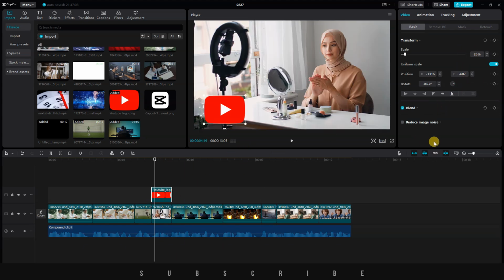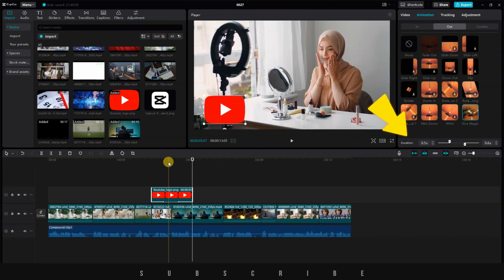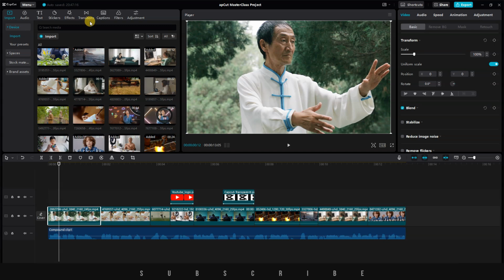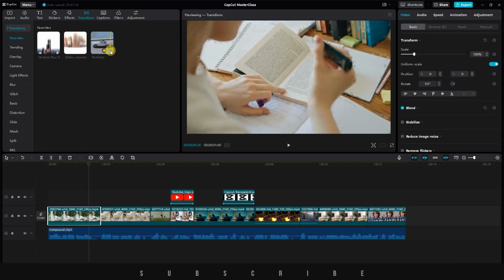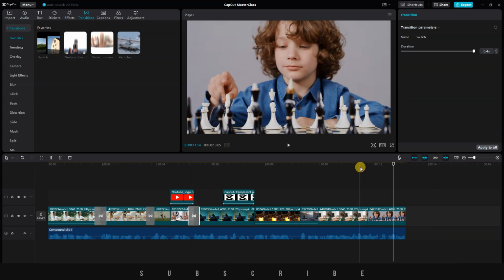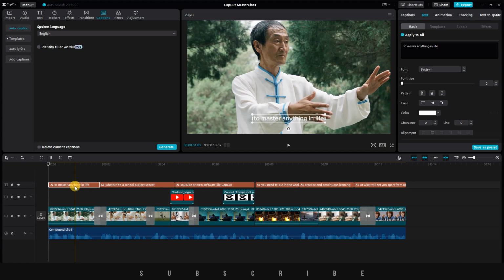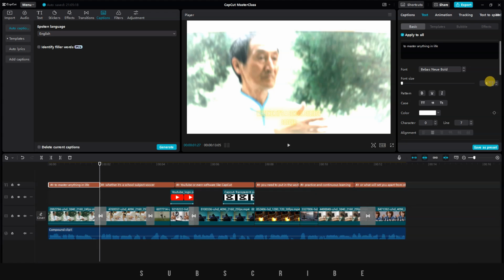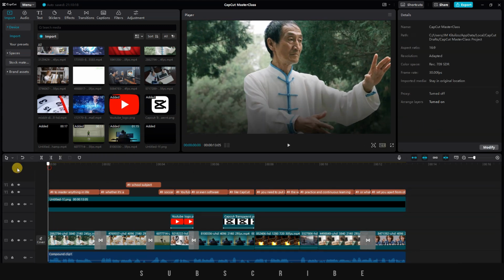The Easiest Way to Add Stunning Dynamic TRANSITIONS in CapCut! (3)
CapCut is the BEST editing program for beginners in 2024 and in this video we’ll be doing the third lesson of my CapCut MasterClass. I’m going to teach CapCut’s intermediate Editing Skills. Today we'll be adding dynamic TRANSITIONS, cool ANIMATIONS and animated CAPTIONS into our VIRAL worthy video.